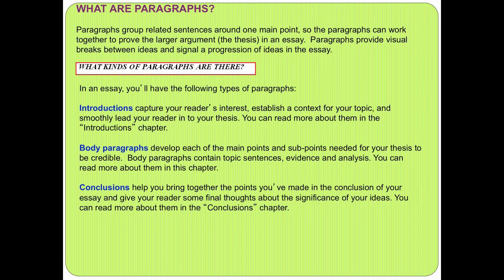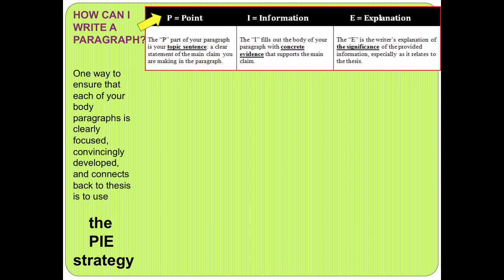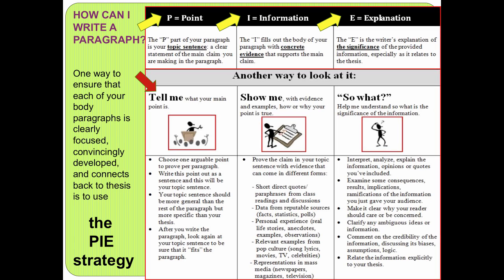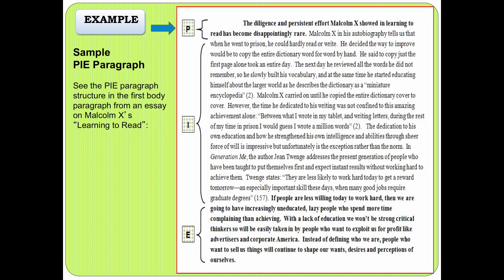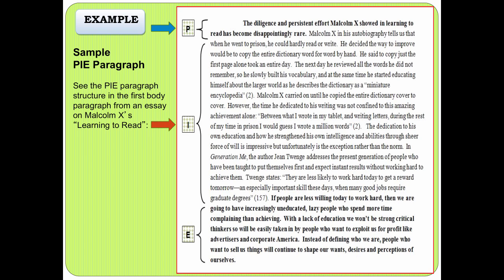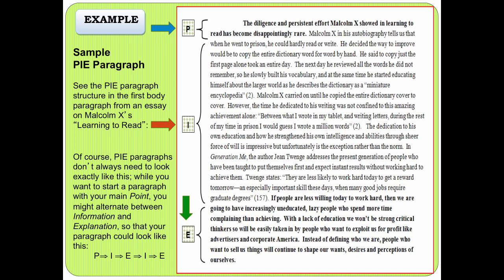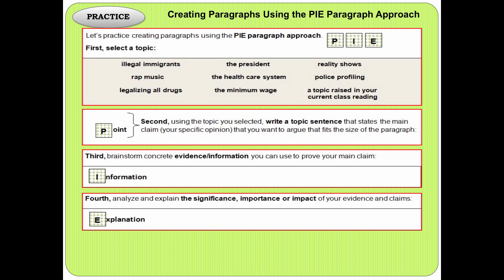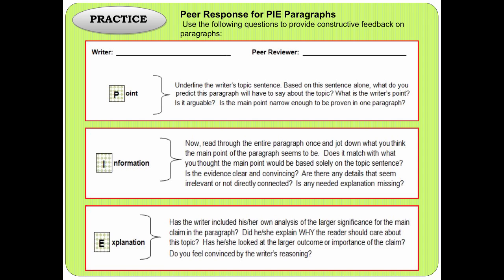Podcast 10A Paragraphs Part 1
The English faculty at Skyline College, with the help of our Librarians and the ESL Department, has begun a project to create a Rhetoric for students and teachers that is comprehensive, easily accessible, and free online.  The project began in Spring 2013,
and as each chapter is completed, the links will become live This entire project is volunteer and not for profit.